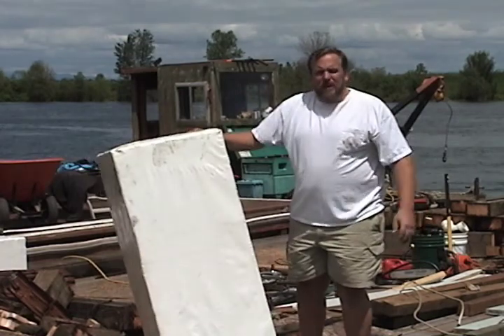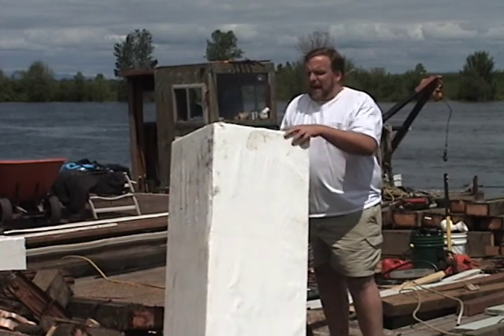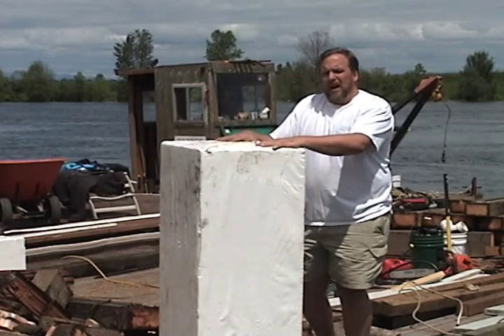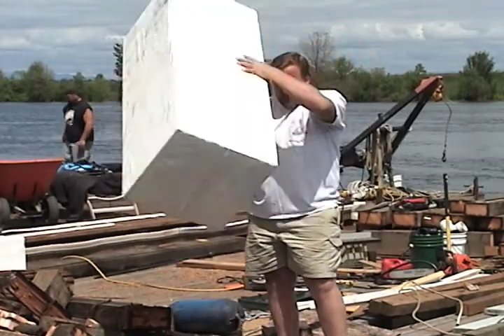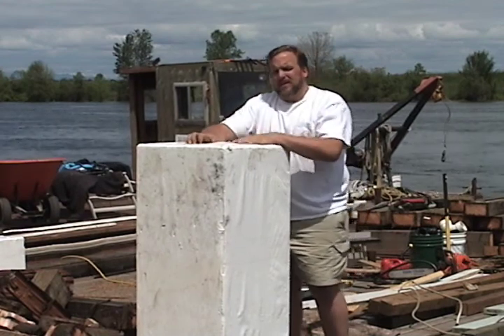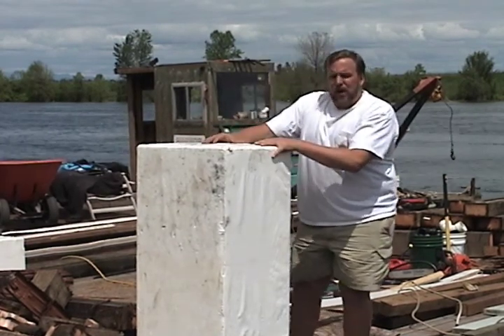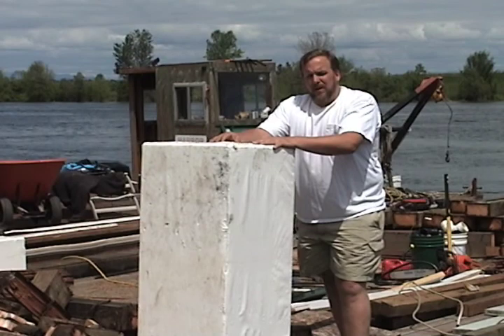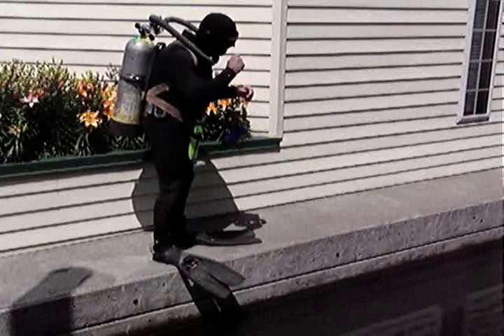Floating Home Repair Explained! Part 3 of 3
Graham Marden, the floating home real estate expert, brings on someone who repairs floating homes, and he explains a floating home's floats.

For more information on floating homes, contact
Graham Marden
Prudential Northwest Properties